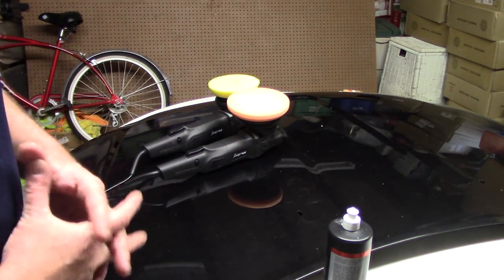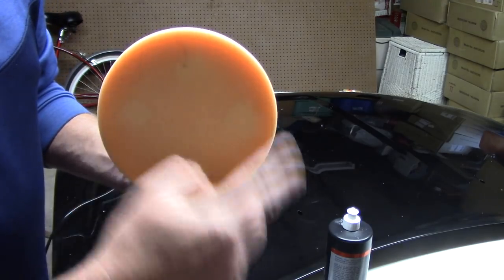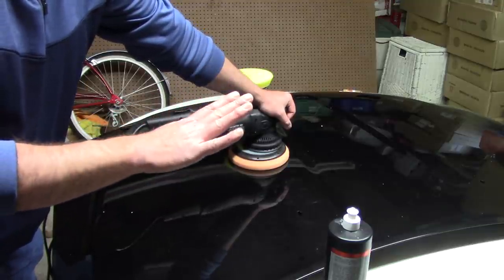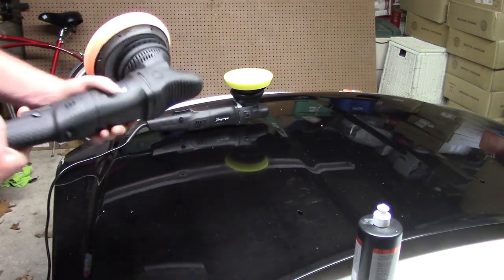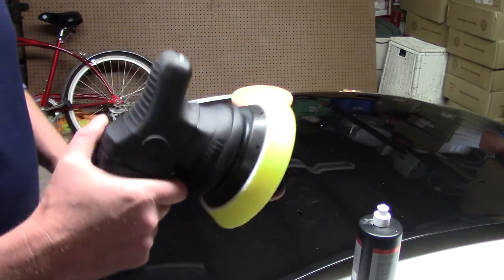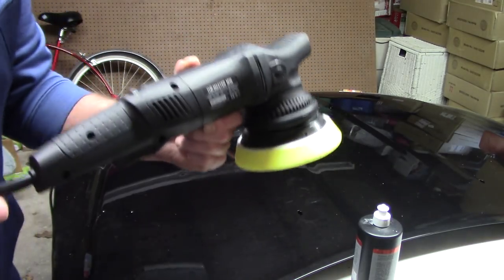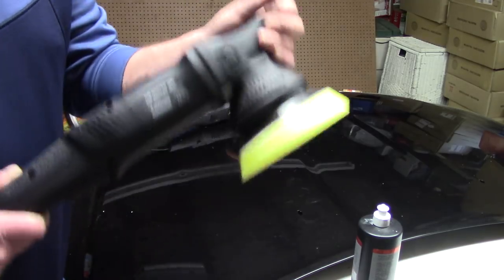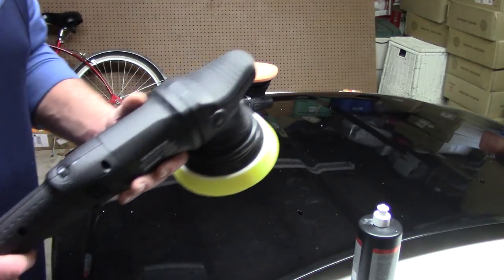21mm & 15mm Polisher - Which Is Best For You!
SCOTT WITH DALLAS PAINT CORRECTION & AUTO DETAILING IN PLANO TEXAS TALKS ABOUT THE PROS AND CONS OF BOTH THE 21MM AND 15MM LONG THROW POLISHERS AND HOW TO PICK THE RIGHT ONE FOR YOU.